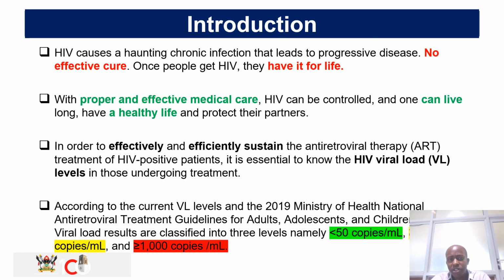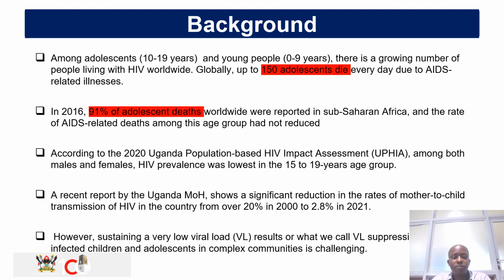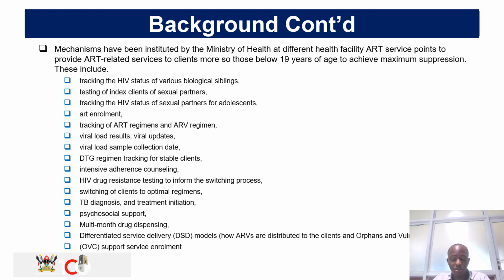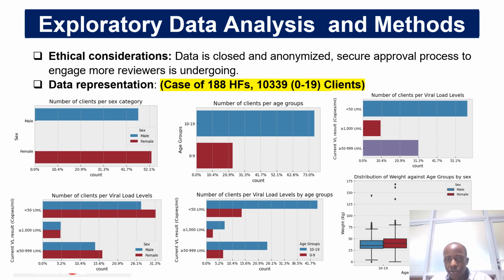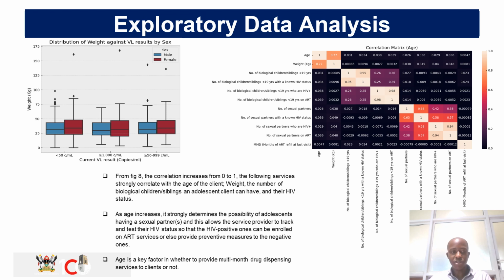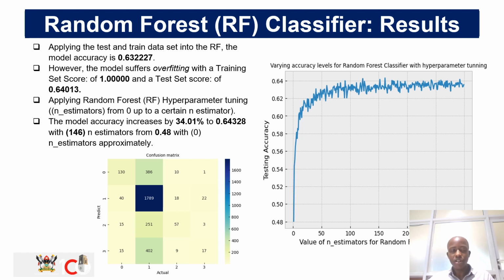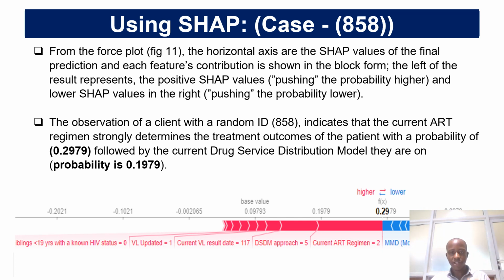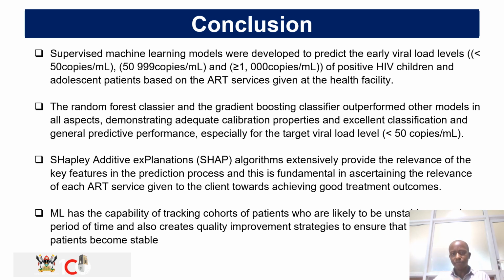Multiclassification of Viral Load results for children and adolescents (From 188 ART Sites)